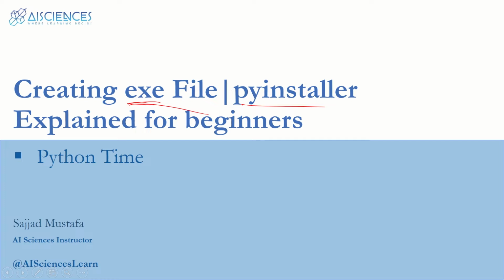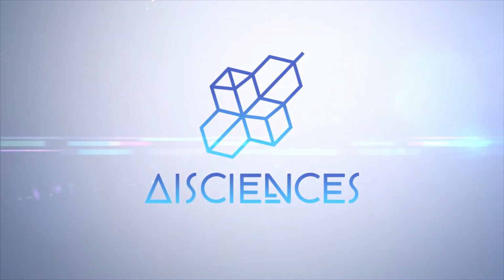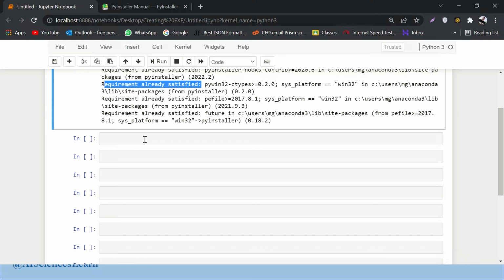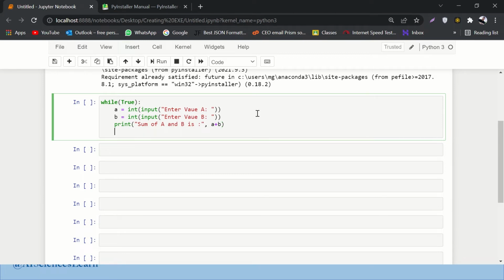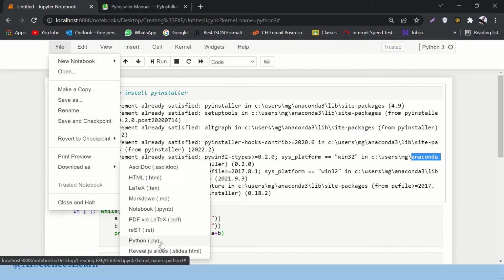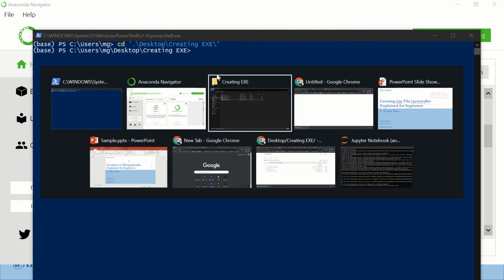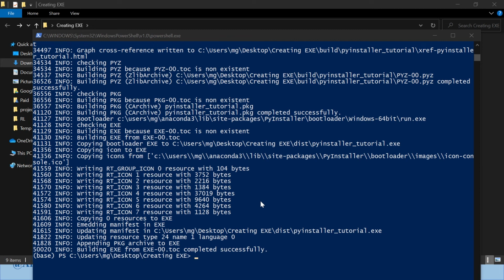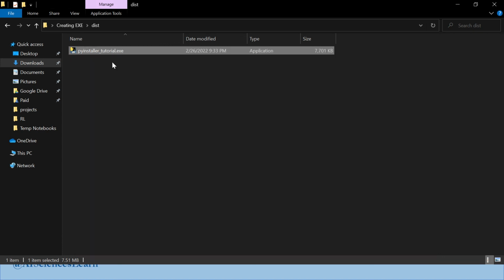How to make exe file of python code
In this video, we are going to explain Pyinstaller.